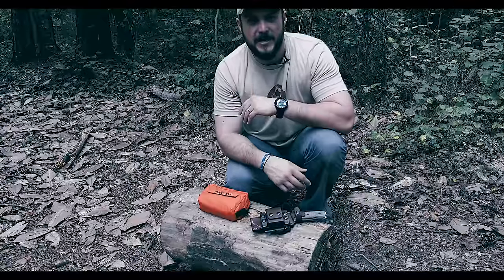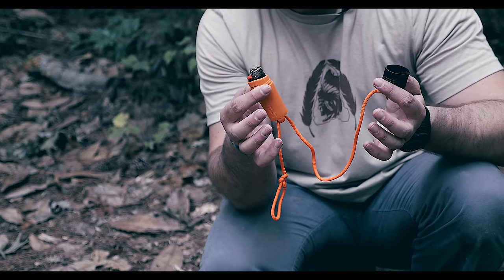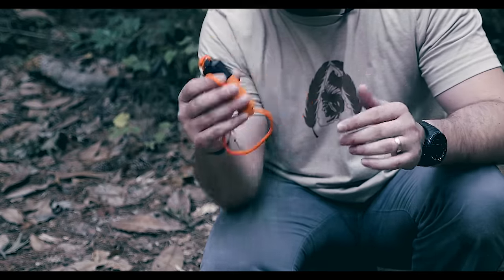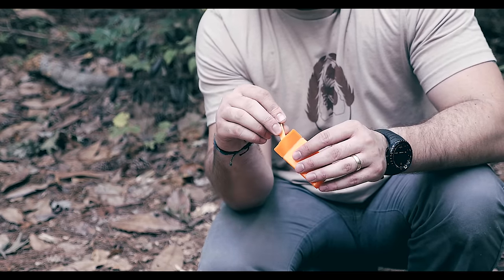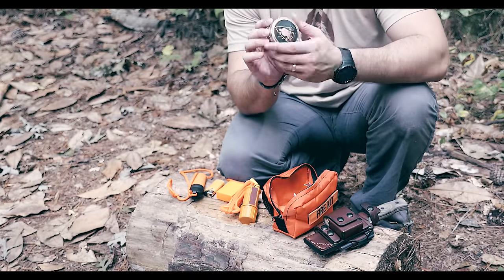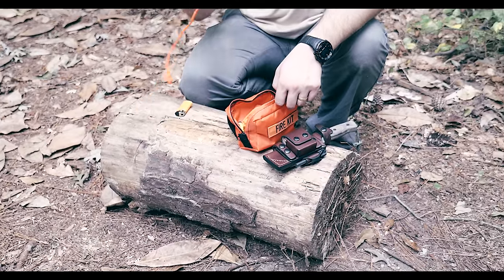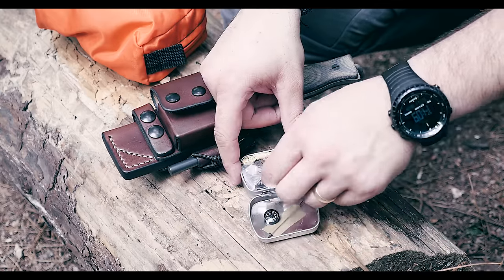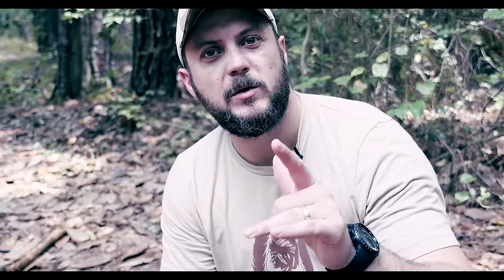What's In My Fire Kit?